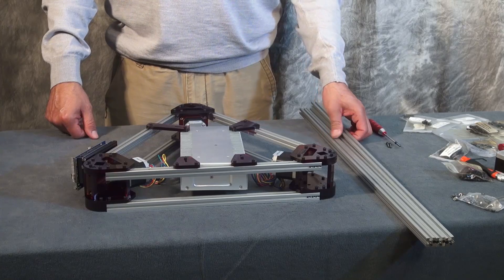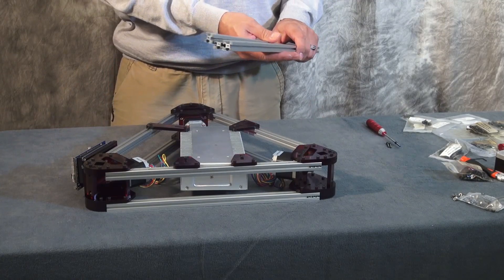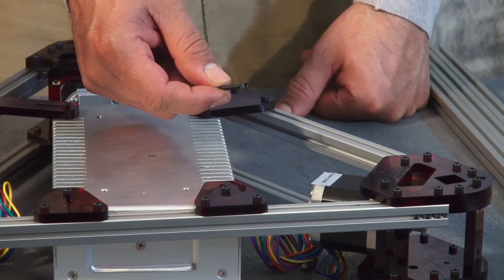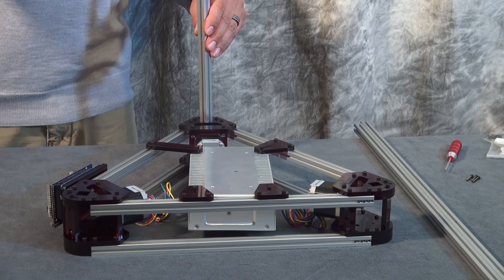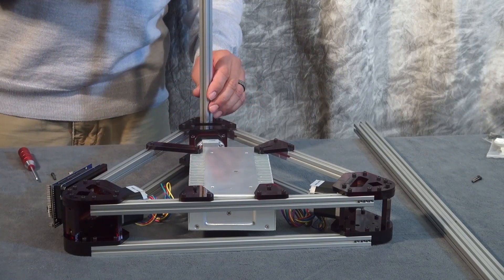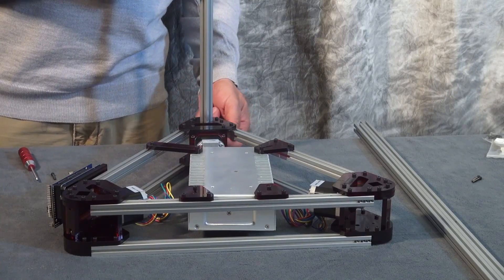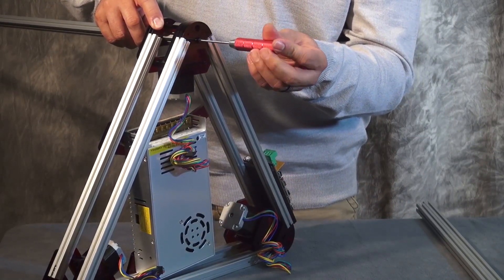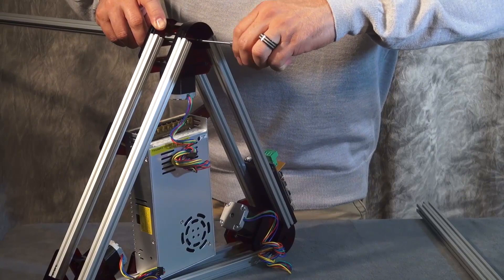Kossel Clear Build Instructions Chapter 10: Frame Assembly